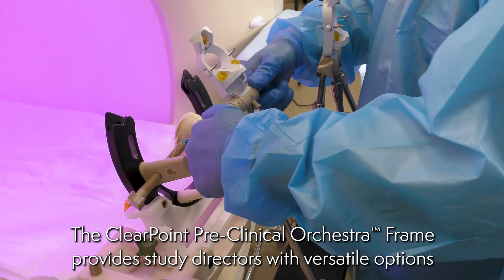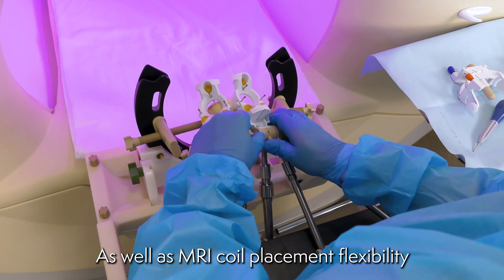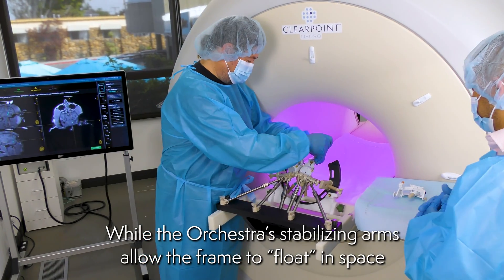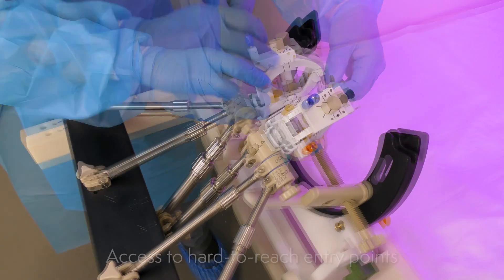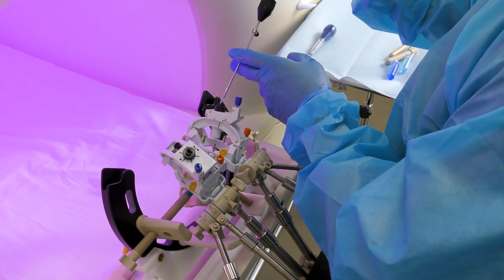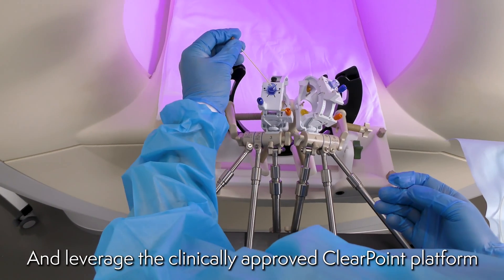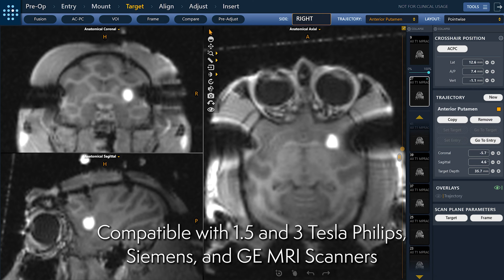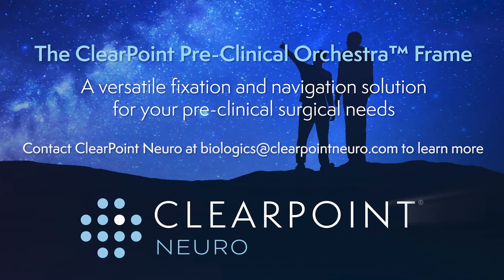Introducing the ClearPoint Pre-Clinical Orchestra™ Frame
Providing versatile fixation and positioning options for your pre-clinical surgical needs - The ClearPoint Pre-Clinical Orchestra™ provides study directors with versatile options for head pinning and navigation frame mounting in various pre-clinical models.